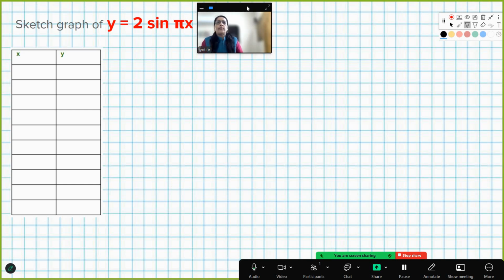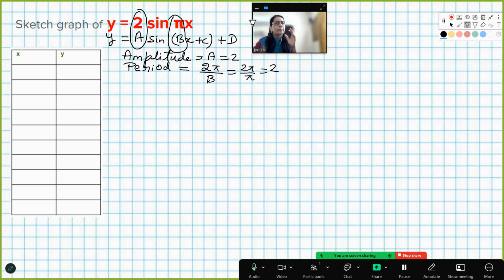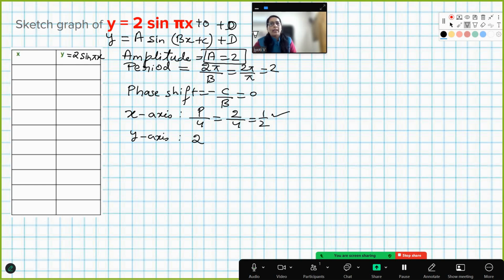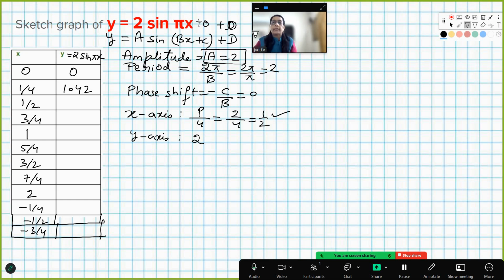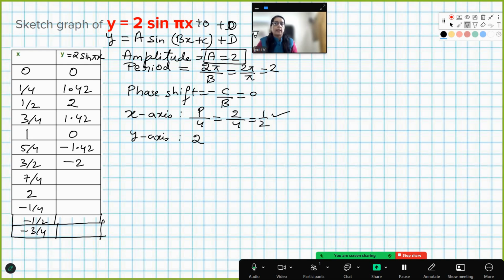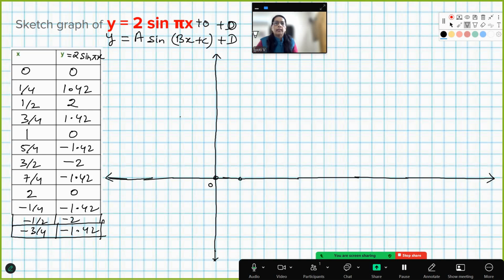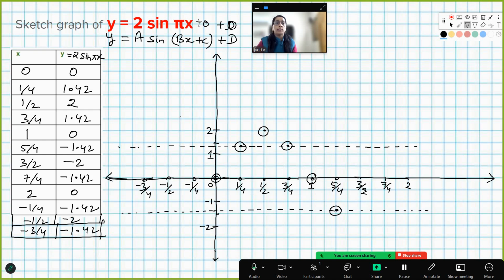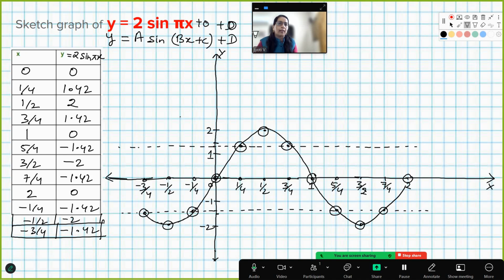Sinusoidal graph I y = 2 sin pi x